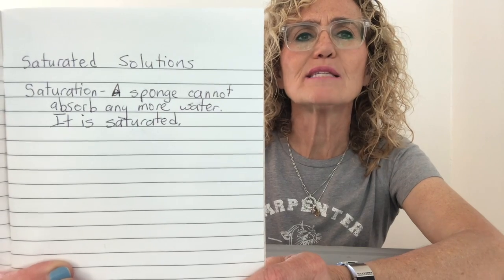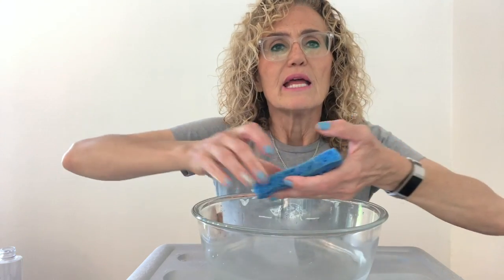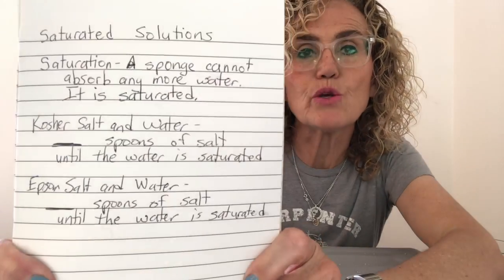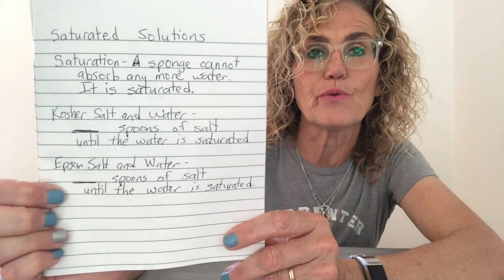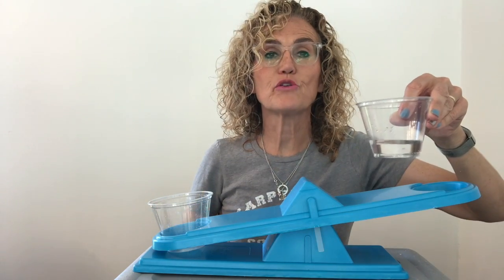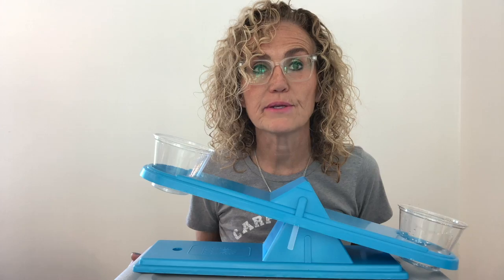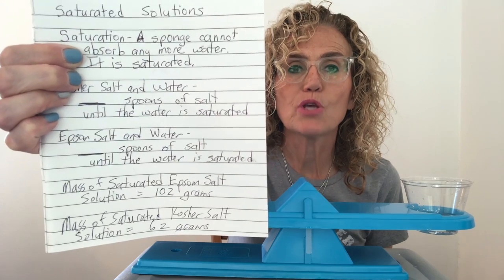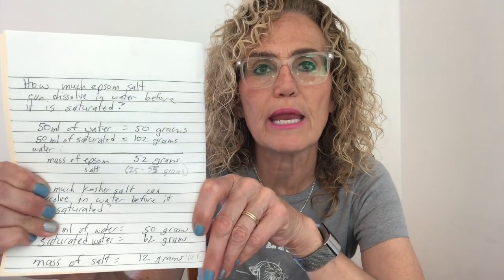Fifth Grade, Physical Science, Lesson 8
Dissolving Kosher Salt and Epsom Salt until Saturation